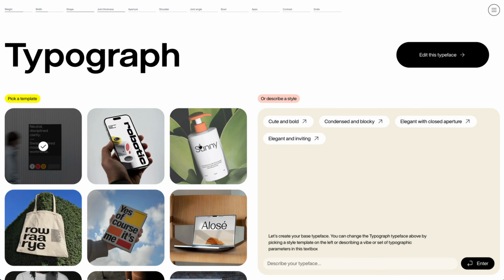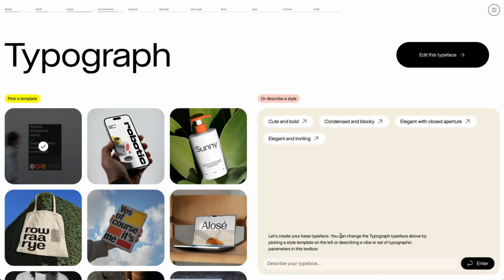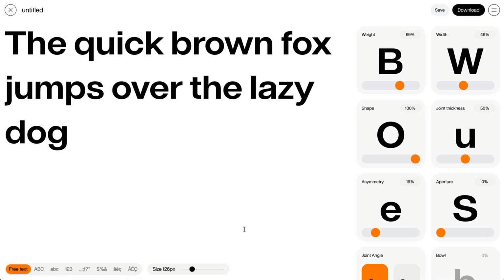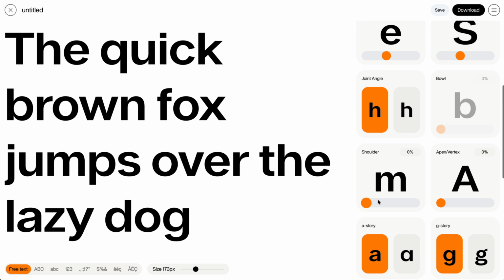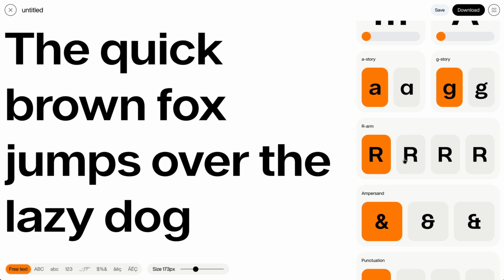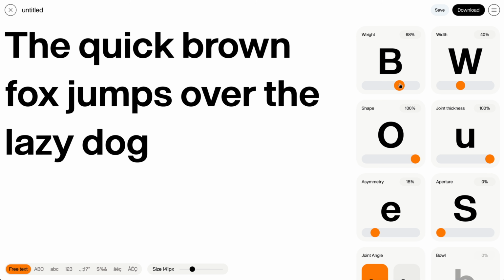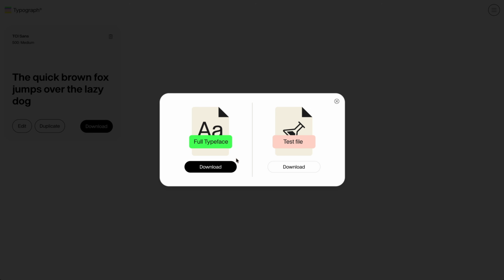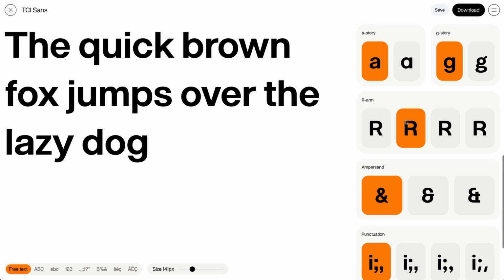Easily Create Custom Fonts For Your Clients